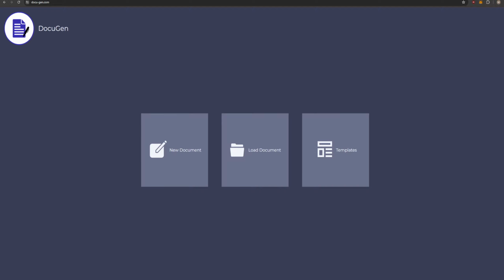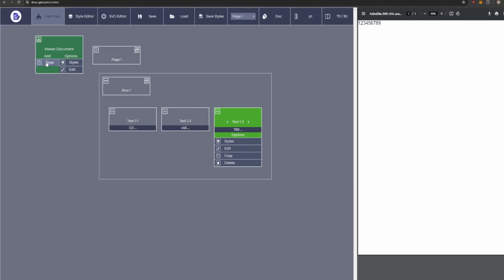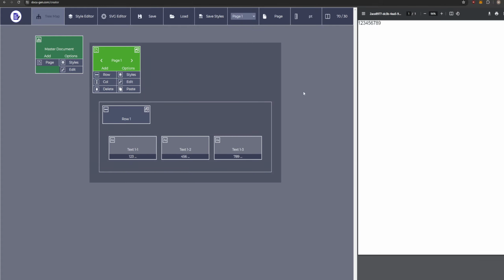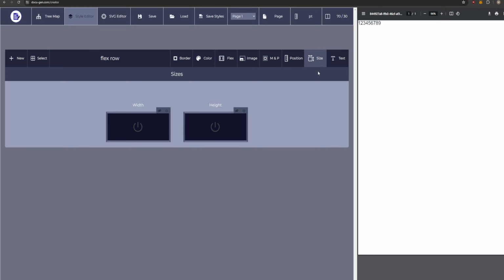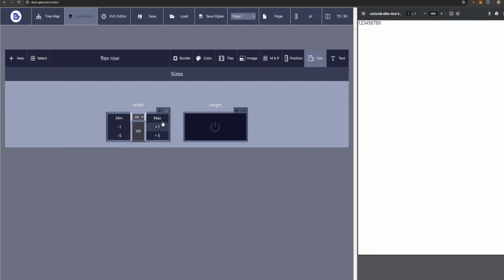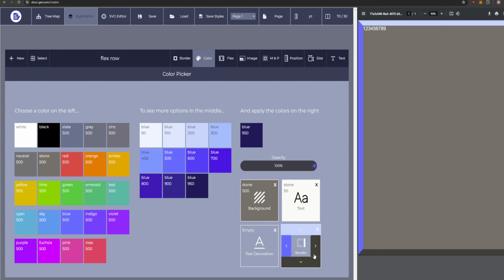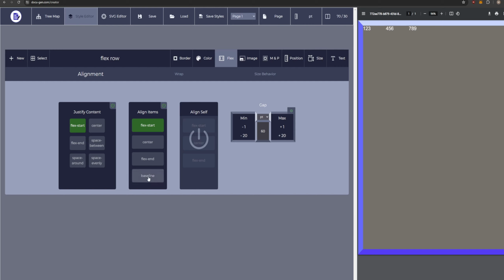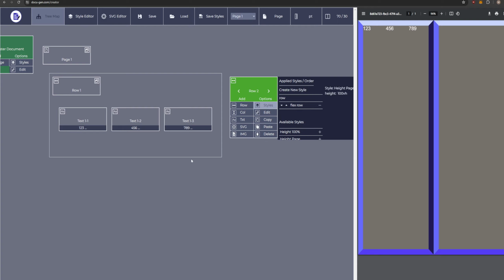Docu-Gen Introduction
I'm sharing as much as I can about Docu-Gen in about 5 minutes - enjoy!